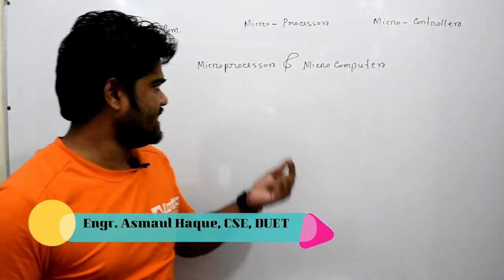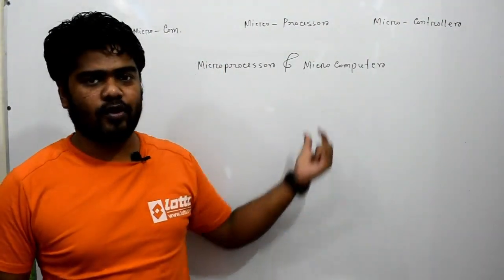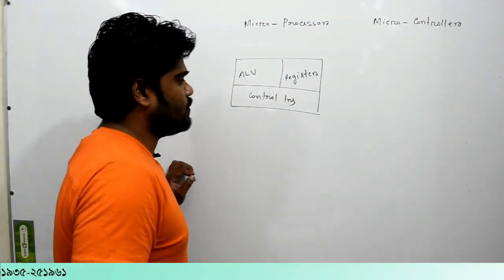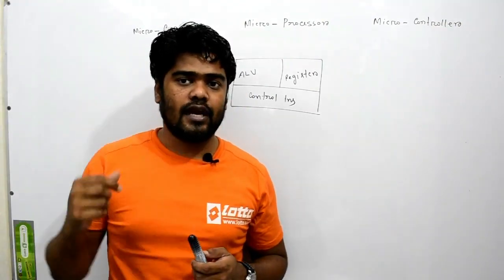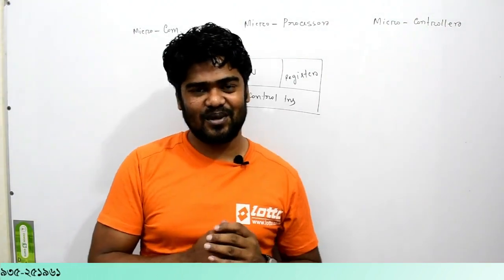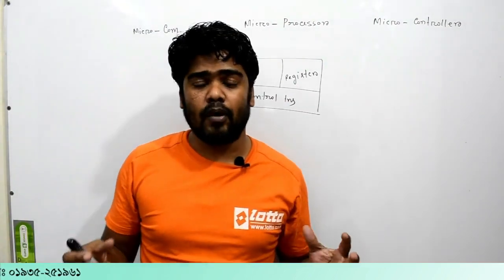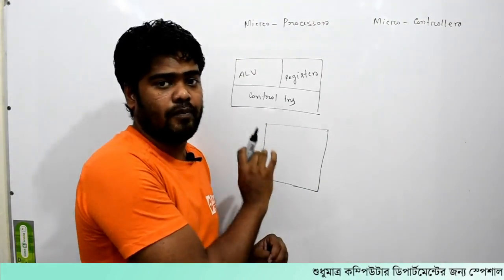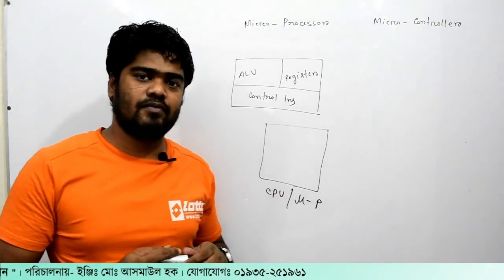2. ১ম অধ্যায়। পর্ব-২ । Private Study Zone